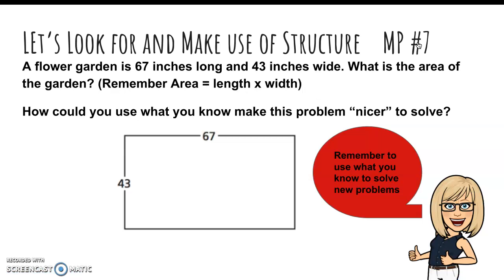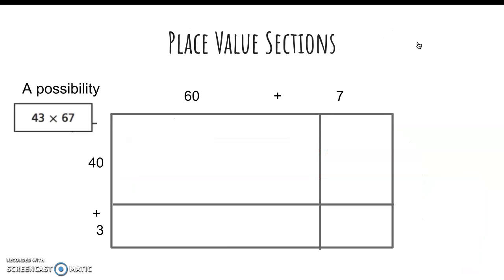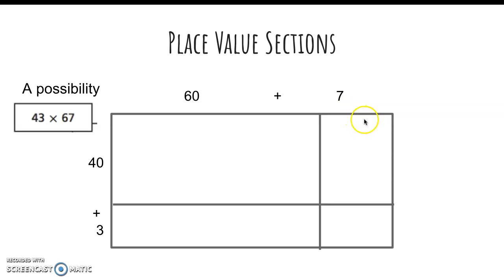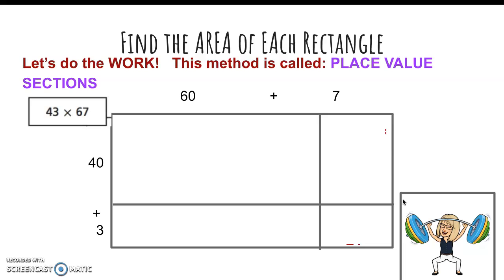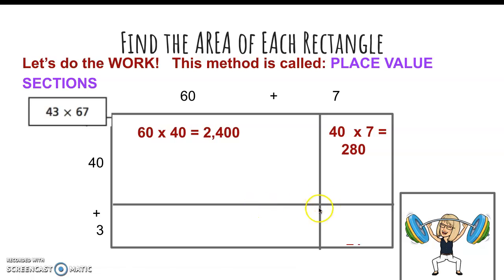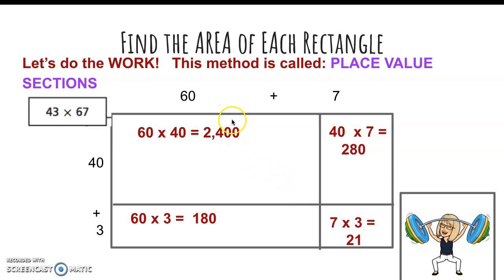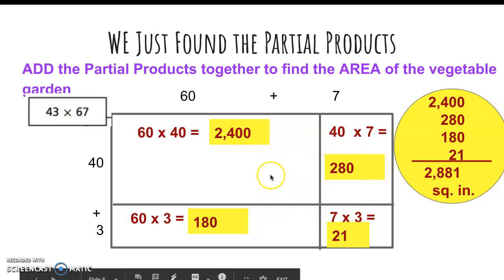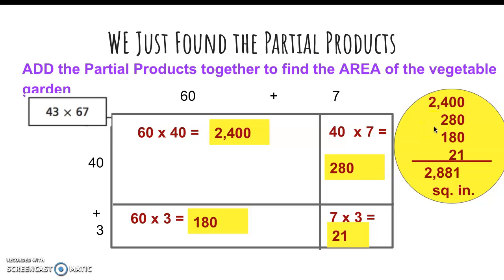Multiplication Using Partial Products